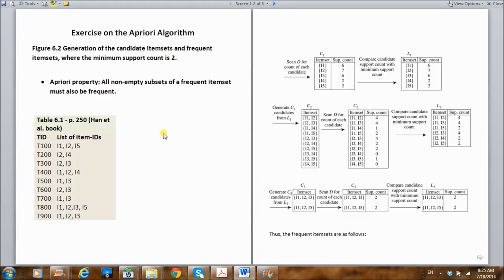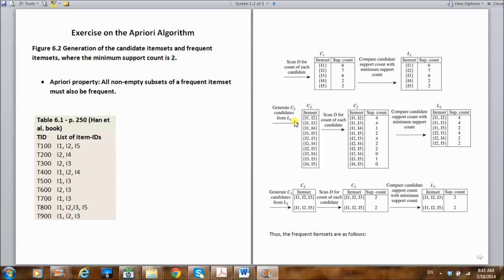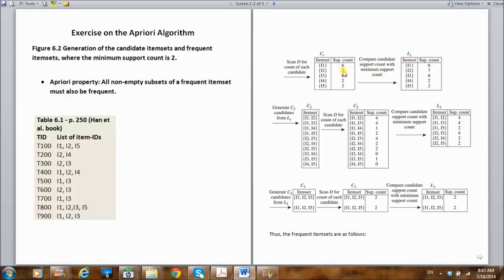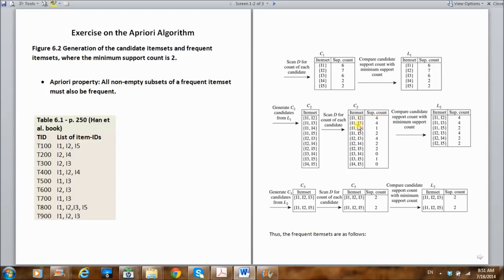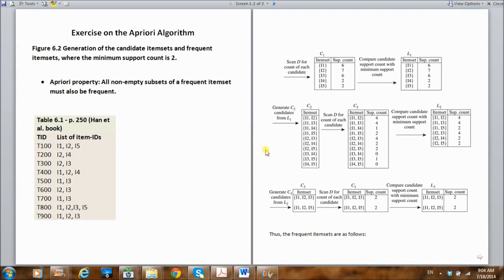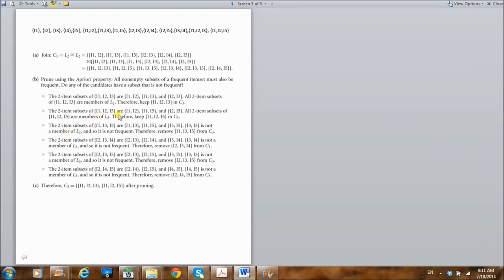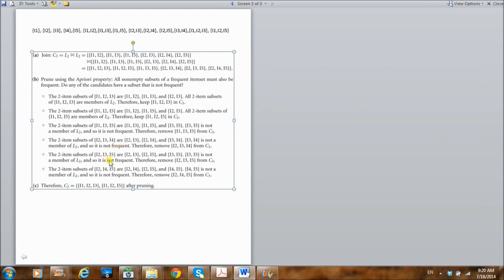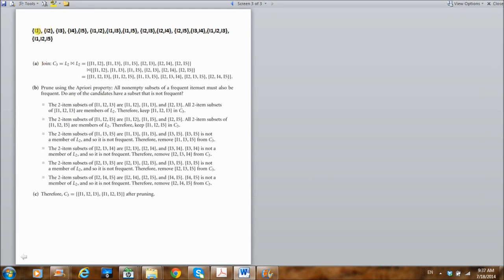Exercise of the Apriori Algorithm